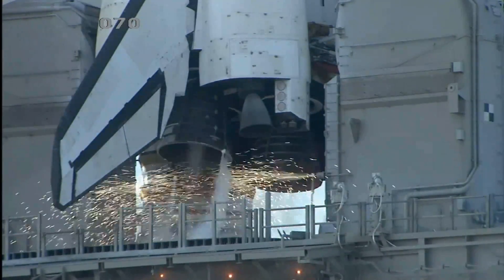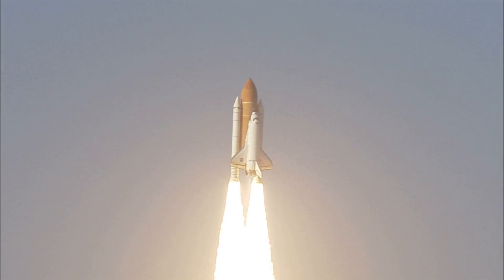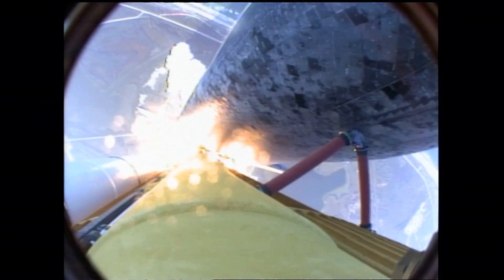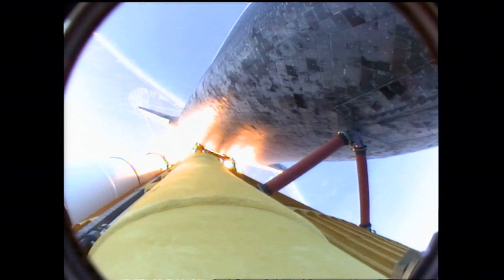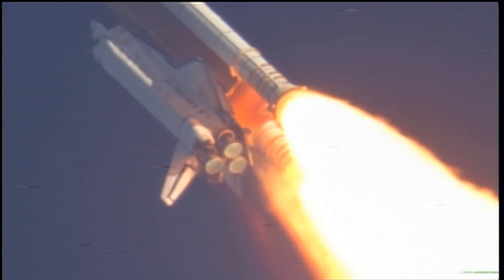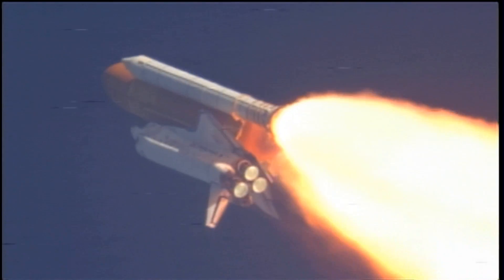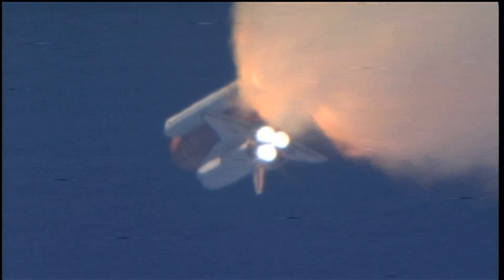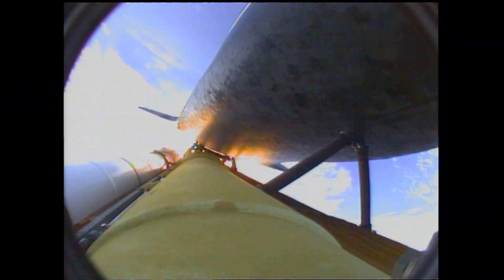Space Shuttle Discovery Launches To The International Space Station (STS-133)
Discovery launches on a mission to deliver the Permanent Multipurpose Module and the humanoid Robonaut 2 to the International Space Station.

STS-133 Commander Steve Lindsey, Pilot Eric Boe and Mission Specialists Alvin Drew, Steve Bowen, Michael Barratt and Nicole Stott delivered a new module and an external stowage platform to the International Space Station as well as equipment and supplies. During space shuttle Discovery's almost nine days at the station, Bowen and Drew performed two spacewalks for maintenance work and installation of new components.

Discovery's visit to the station was extended by two days so its crew could help outfit the Permanent Multipurpose Module Leonardo that it delivered. Leonardo had visited the station seven times before as a cargo carrier before being refurbished to serve as a permanent 2,472-cubic-foot addition to the orbiting laboratory. Among the 6,000 pounds of Leonardo cargo was Robonaut 2, a human upper torso-like robot that could be a precursor of devices to help during spacewalks. About 2,000 pounds of additional cargo for the station was carried on the shuttle's middeck.

This was the 35th shuttle mission to the station and the final flight of Discovery.

Courtesy: NASA

The most viewed aviation channel on YouTube